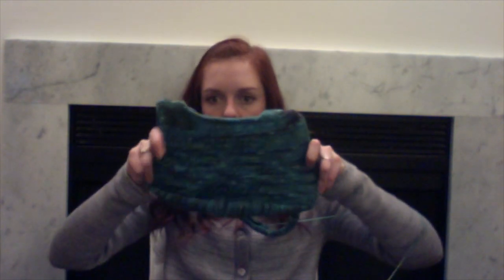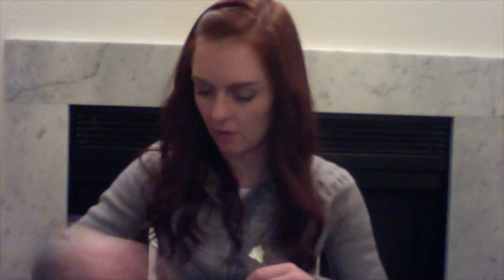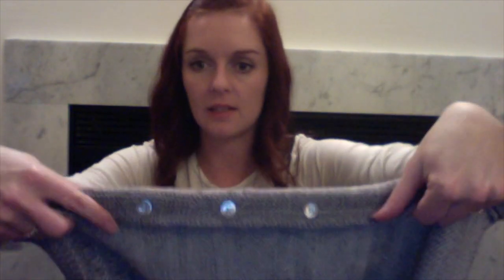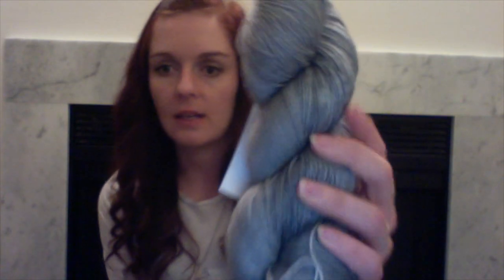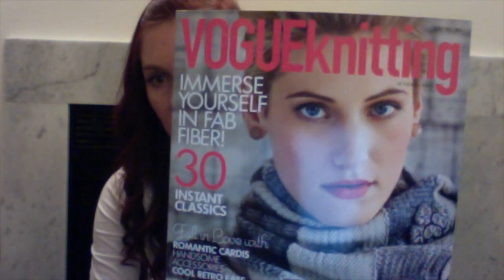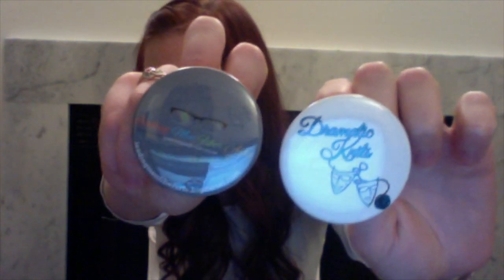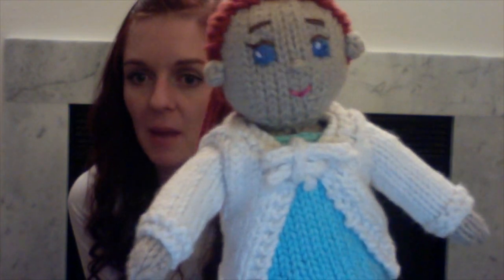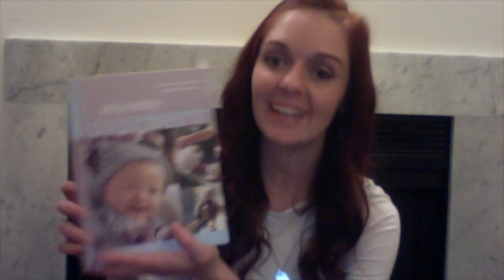Knitted Paradise E46: Vogue Knitting Live Recap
Aloha and welcome to the Knitted Paradise podcast where the needles are clicking and the yarn is squishy. My name is Lucia and this is a (mostly) weekly podcast where I share my knitting and thoughts related to knitting. I’m from Hawaii so the section titles are island themed. Come join me for an adventure in a knitted paradise!

Blow the Conch Shell
• October is my 1-year podiversary and we are going to do a swap!

On the Island
• Summer Fling bag by Espace Tricot out of unknown yarn from a destash which I think is BFL
• Trillian by Martina Behm out of Another Crafty Girl Strong Sock in I Can Fix It!

Set Sail
• Tea Leaves Cardigan by Melissa LaBarre out of Sun Valley Fibers MNC Worsted in Smoke Signals

From the Mainland
Yarn, bags and more from Vogue

Recap of Vogue Knitting Live